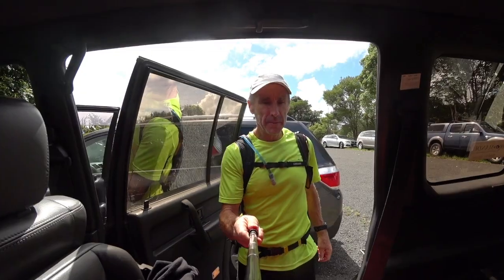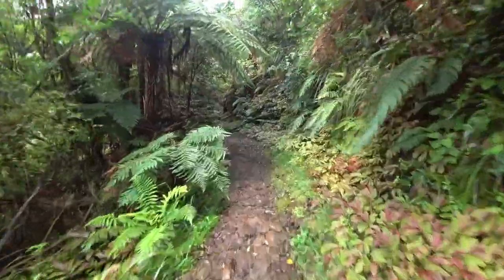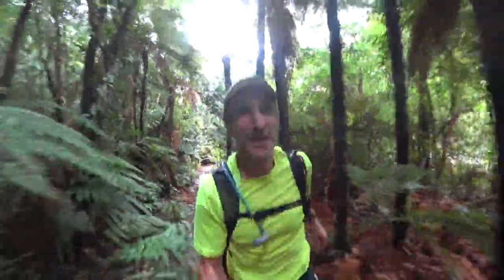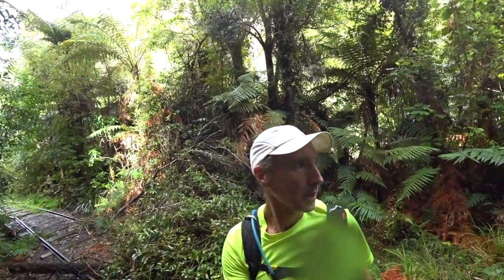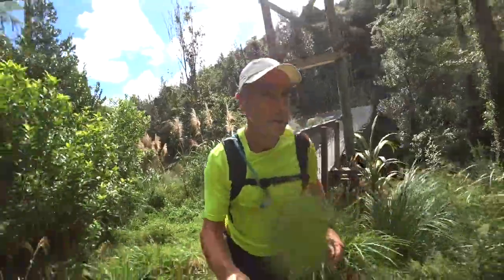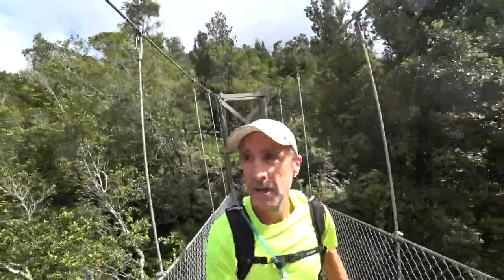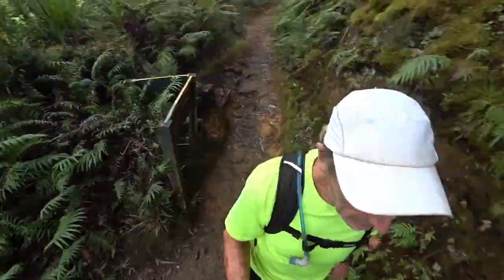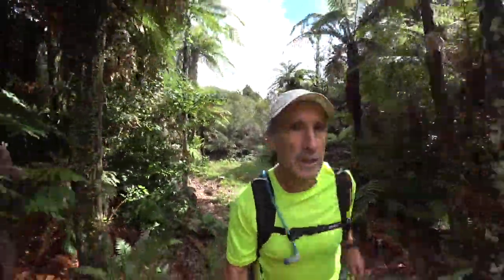Waitawheta Trail Run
Trail run vlog - Franklin Road to the Waitawheta Hut, Waihi New Zealand. Running the Waitawheta Track, which is an old logging tramway that meanders for 10km along-side the river up to the hut.